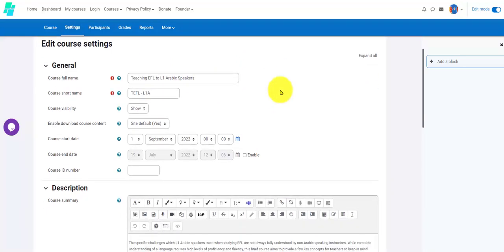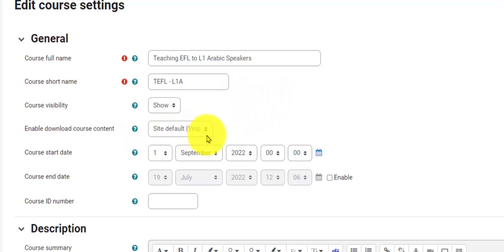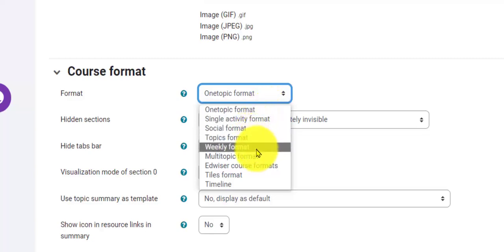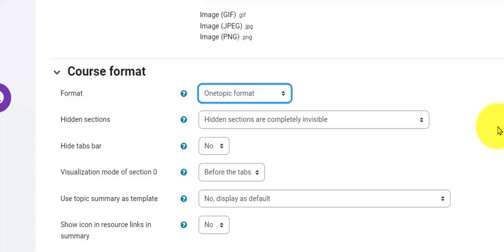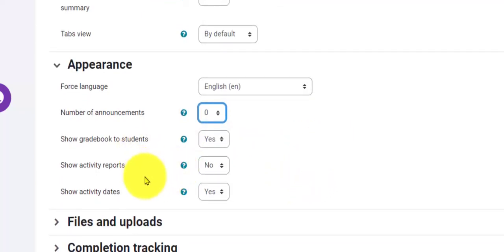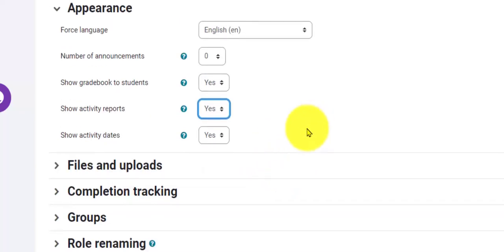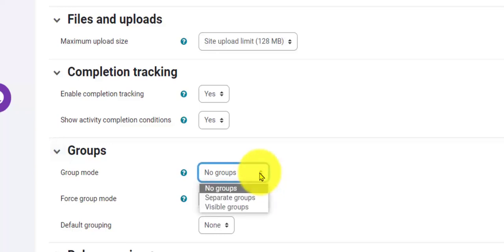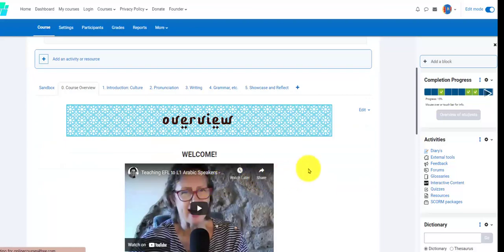Moodle MOOC - Course Settings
A behind-the-scene look at the overall course settings of your Moodle course.